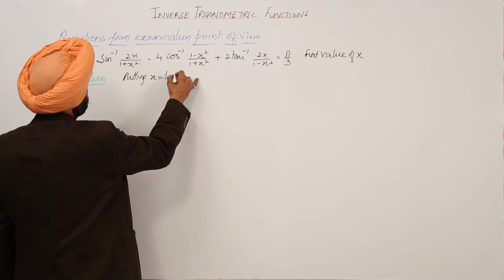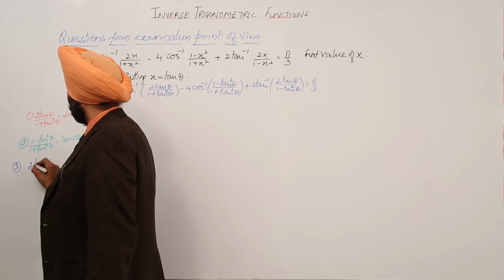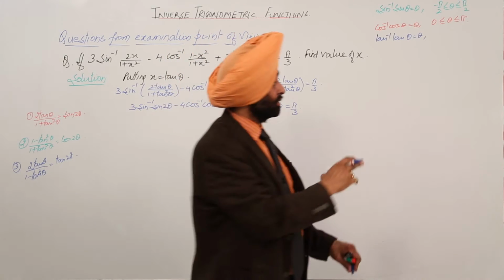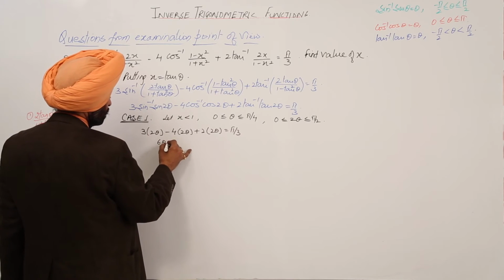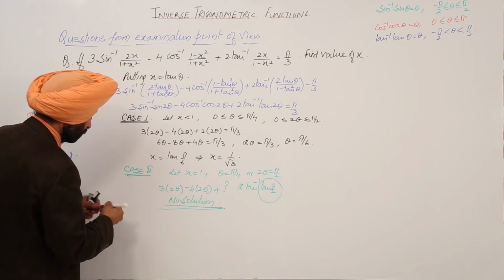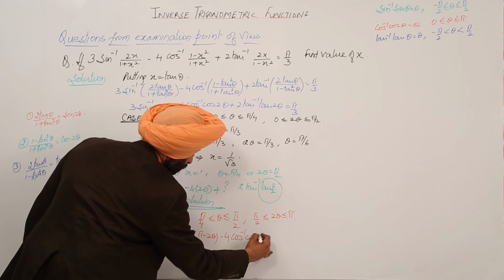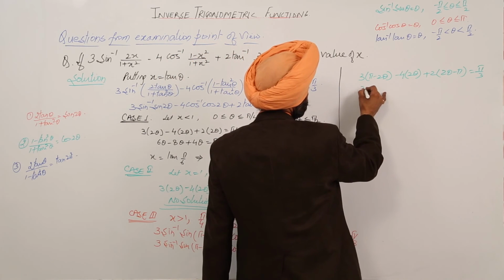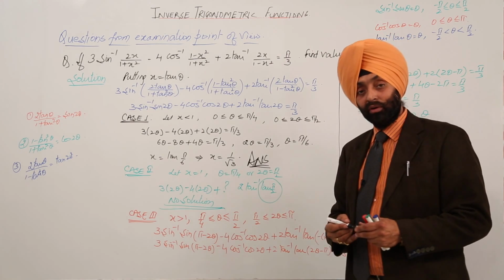ICSE MATH 12 | CHAPTER 5 | Inverse Trignometric Functions | 54 Question from examination Point